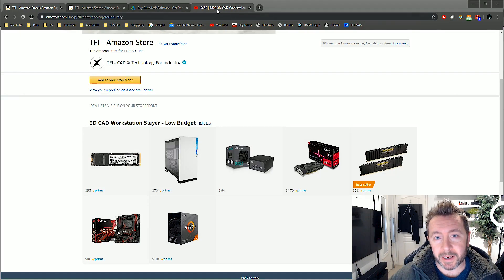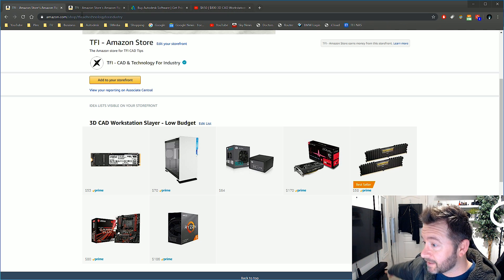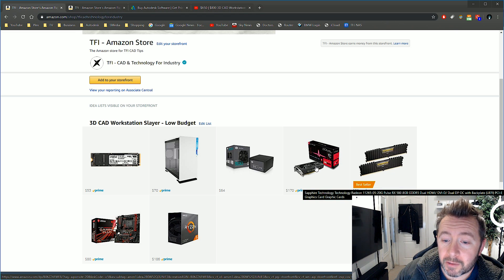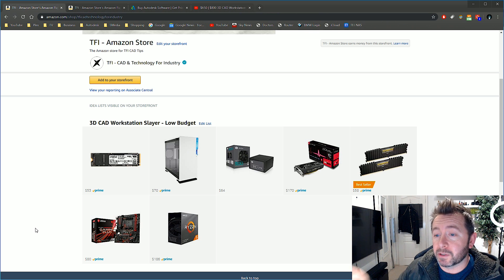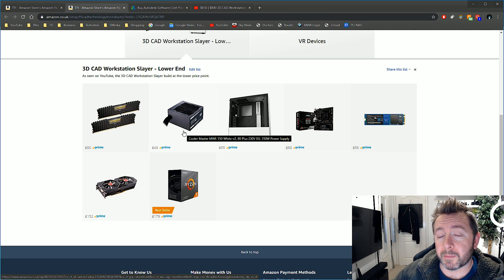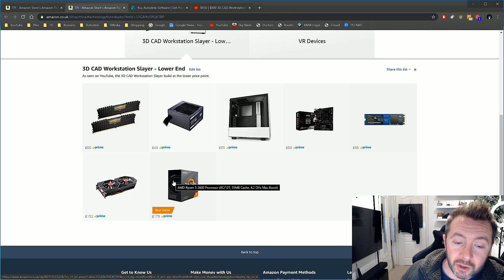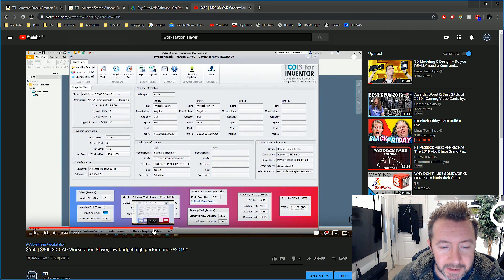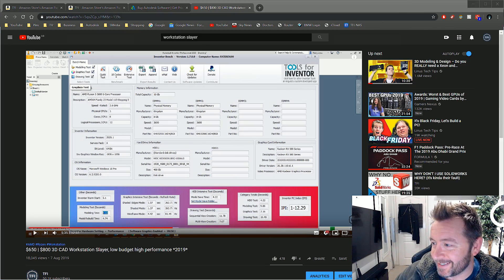Probably the Best PC DEAL EVER, Workstation Slayer (2019) for Black Friday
The epic 3D CAD Workstation Slayer for 2019 is even cheaper now!

Tech3D UK Amazon Shopping List

Tech3D US Amazon Shopping List